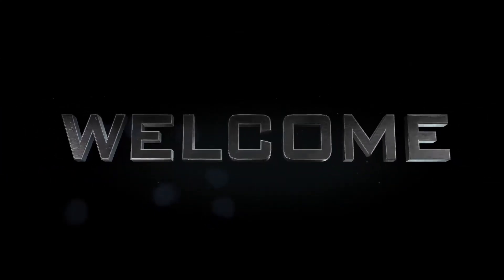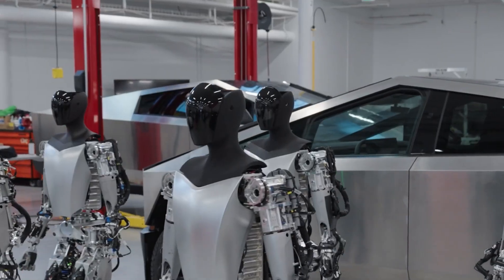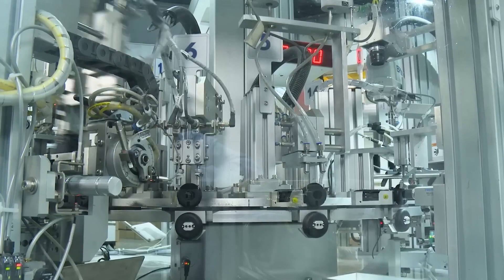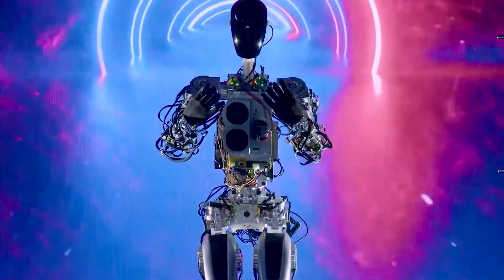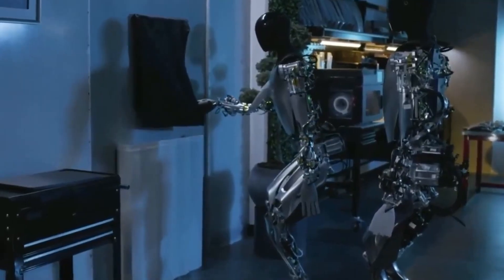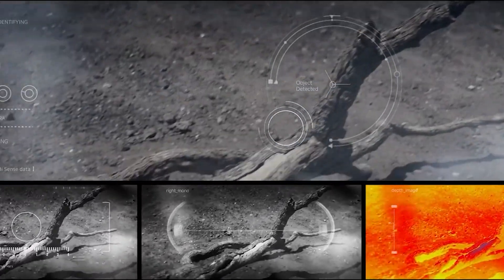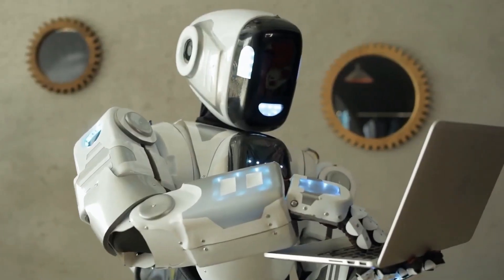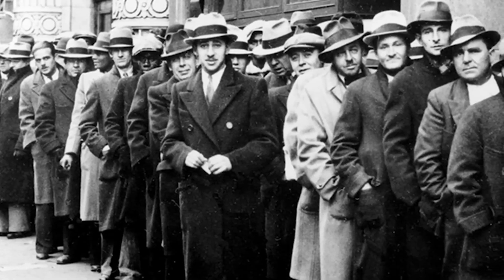Elon Musk’s Optimus Robot: The Future of A.I. Unveiled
Welcome back, dear viewers! Today, we present to you Optimus Robot, Elon Musk's groundbreaking invention. Witness the fusion of human intelligence and artificial intelligence, pushing the boundaries of what we once believed possible. Get ready to be mesmerized by Optimus, the groundbreaking robot propelling us into a limitless era of possibilities.

In today's video we look at Elon Musk’s Optimus Robot: The Future of A.I. Unveiled.

Inspired by 99Techspot, Futurity, Tech Vision, TheAIGRID, and Tesla.

Inspired by Tesla Bot Update Inspired by Elon Musk Reveals New Optimus Robot Video! (2023 Tesla Shareholder Meeting)

 Inspired by Watch Tesla Reveal Walking Optimus Robot (Investor Day 2023)

Inspired by Optimus Robot Revealed at Tesla AI Day

Inspired by Elon Musk REVEALS Tesla Bot (full presentation)

Inspired by Tesla Unveils INSANE NEW Optimus Robot & SHOCKS The Entire Industry!

On Technology Influence we will go through bard ai, generative ai, and artificial intelligence.

technology a.i.